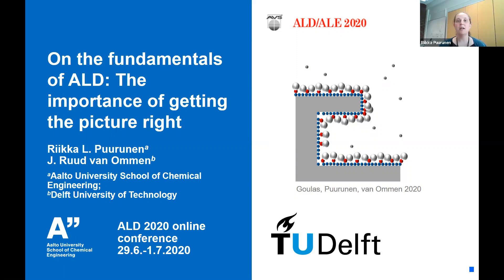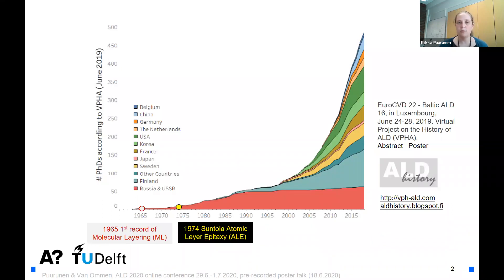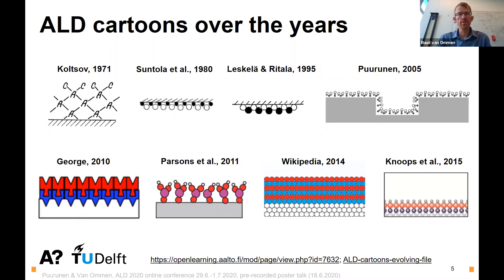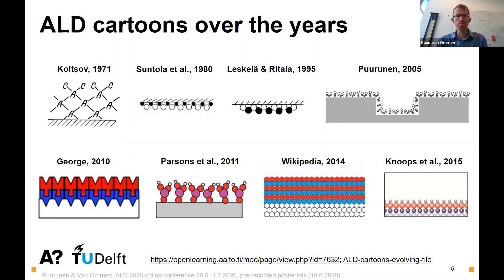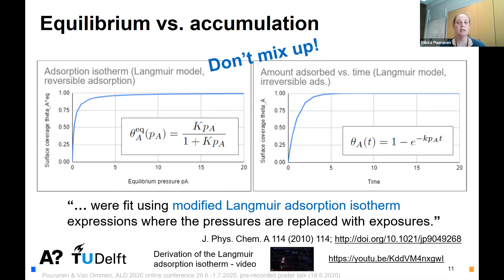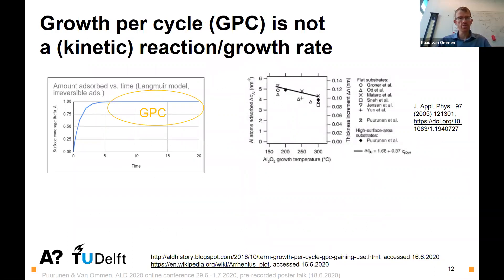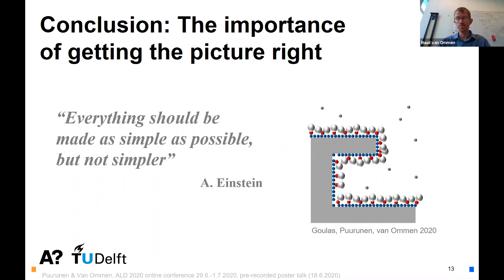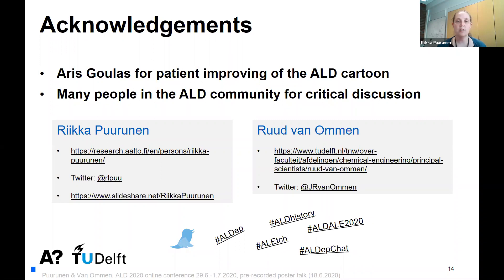"On the fundamentals of ALD: the importance of getting the picture right" by Puurunen and van Ommen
Live record of a presentation at the AVS 20th International Conference on Atomic Layer Deposition (ALD 2020) featuring the 7th International Atomic Layer Etching Workshop (ALE 2020), online, 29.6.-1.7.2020,

Authors and presenters: Riikka L. Puurunen and J. Ruud van Ommen

Abstract text:

Atomic layer deposition (ALD) has become of global importance as a fundamental building block for example in semiconductor device fabrication, and also gained more visibility (e.g., the Millennium Technology Prize 2018). In recent years, the number of ALD processes has increased, new groups have entered the field, and fundamental insights have been gained. At the same time, significantly varying views exist in the field related to the description and meaningfulness of some core ALD concepts. Open, respectful but critical scientific discussion would be needed around these concepts - for example at this AVS ALD/ALE conference, the world’s largest conference on ALD.

The discussion on terminology of ALD that started in the 2005 surface chemistry review [1] is continued in this contribution, taking into account recent progress reported in leading reviews such as Ref. 2. We start by considering the concept of “ideal ALD”. How should it be defined so that the well-recognized practical benefits of ALD are maintained, while no unnecessary utopian requirements are created? We propose that the repetition of well-separated saturating, irreversible chemisorption reactions (which by definition saturate at a monolayer of the chemisorbed species) is sufficient to reproduce the benefits of ALD. A requirement of “full monolayer growth” (of the ALD-grown material), progressed e.g. in numerous cartoons of ALD, is not needed. There should also be no reason to expect a constant growth per cycle (GPC) within the ALD window (the saturating chemistry is typically weakly temperature dependent), although such a scheme is repeatedly reproduced in the literature.

Other fundamental concepts will be pointed out, where mix-ups have been created. For example, although the GPC (or etch per cycle in Atomic Layer Etching) is a saturation-related concept and not a time-related kinetic parameter, Arrhenius plots have been sometimes created to extract “activation energies” of some process from these “growth/etch rates (per cycle)”. Also, “Langmuir adsorption” has been adopted as a way to model ALD in a simplified, lumped way. Notably, Langmuir adsorption assumes no interaction between adsorbed species, contrasting some recent discussions of “cooperative effects” in ALD. Also, concepts of “adsorption isotherm” and amount adsorbed vs. time (“saturation curve”), although fundamentally different, have been mixed.

We hope that the discussion on the fundamentals of ALD will be intensified, and that the discussion will help the field progress and flourish in the future.

[1] Puurunen, J. Appl. Phys. 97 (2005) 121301;
[2] Richey, de Paula, Bent, J. Chem. Phys. 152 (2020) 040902;

See the Catalysis Professor's Open blog for e.g. for a link to the slides in SlideShare.

[DOI links added to the cited articles afterwards]

Video recorded by AVS, shared with permission.